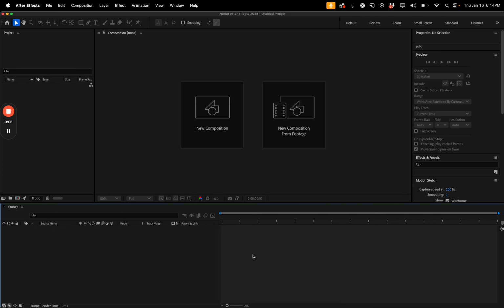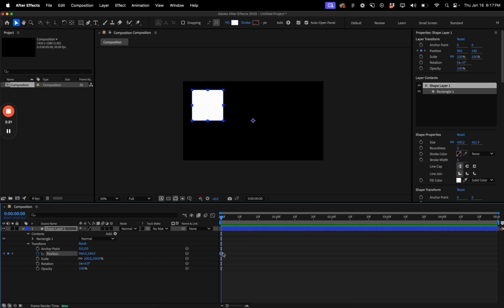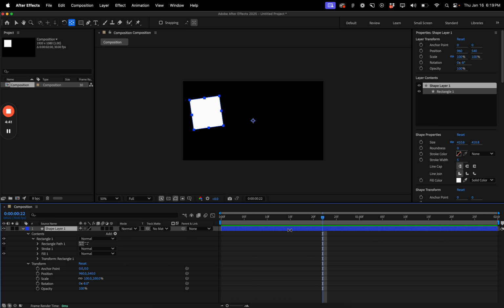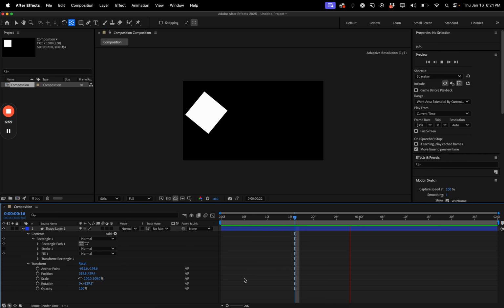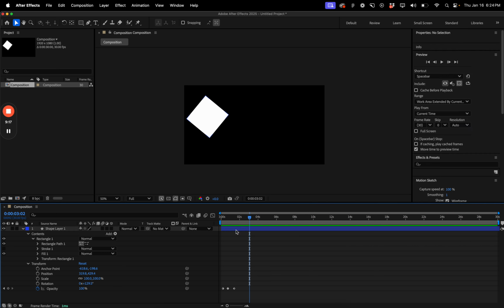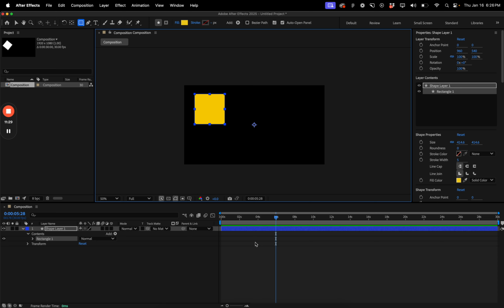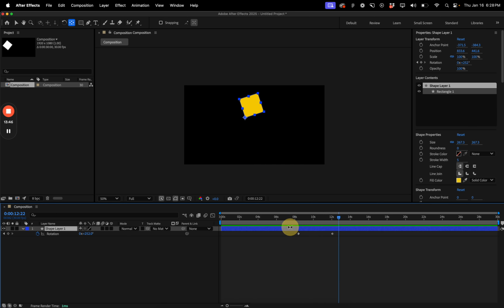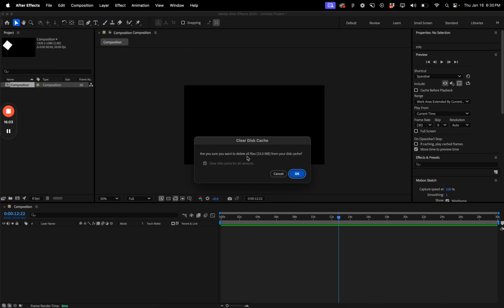Tips for Getting Started in After Effects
0:00 Making a new composition
0:55 How to make shapes
1:47 Animating a shape
3:02 Composition settings
4:20 Adjusting anchor points
5:29 Adjusting timeline start and end
6:36 Adjusting keyframes
7:45 Zooming in and out in the timeline
8:55 Layers
9:42 Layer order in the timeline
12:20 Auto-center anchor points
13:50 Enabling scripts
14:25 Setting a hotkey for clearing RAM